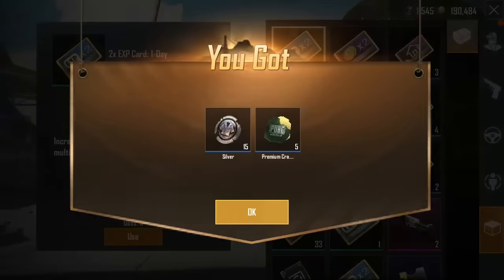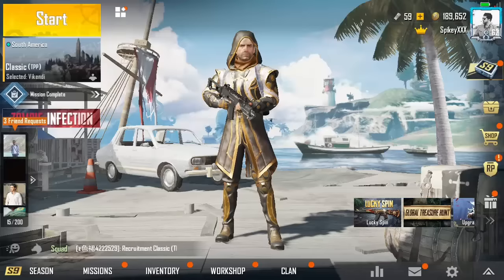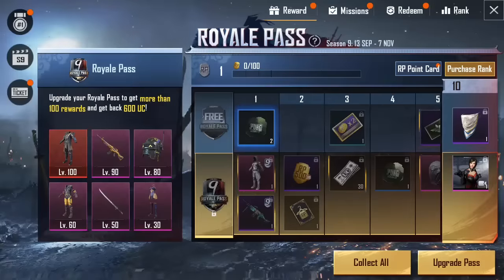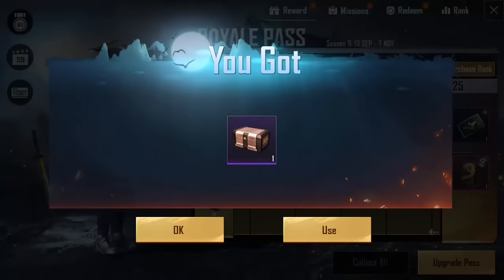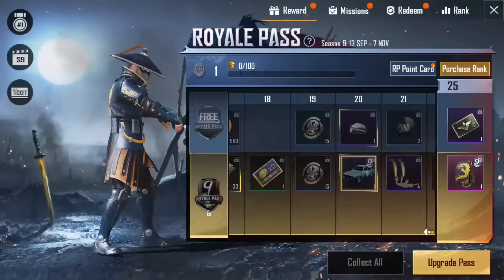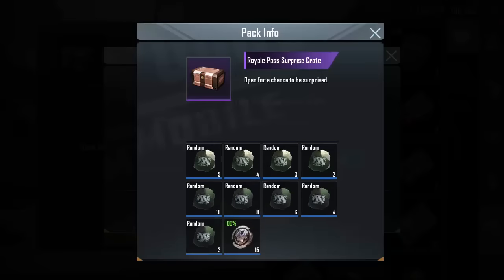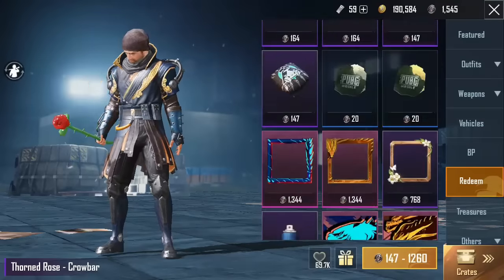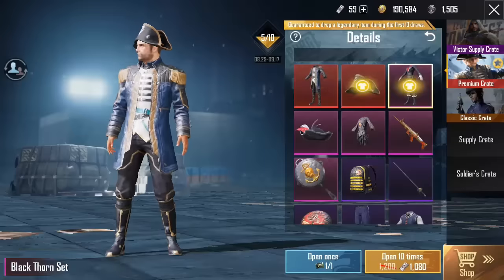New Trick To Get FREE Classic & Premium Coupon Scraps in PUBG MOBILE - Season 9 New Trick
If you want to get free classic & premium coupons & scraps then this video is for you.
 with this new trick, you will get free coupon scraps free without any VPN in pubg mobile.

It may seem like a small thing to you but I appreciate each and everyone of you. All of the feedback and comments are what helped this channel grow to what is now.

Related searches on youtube:
2. how to get free crates in pubg mobile